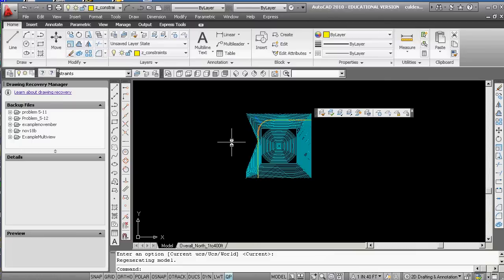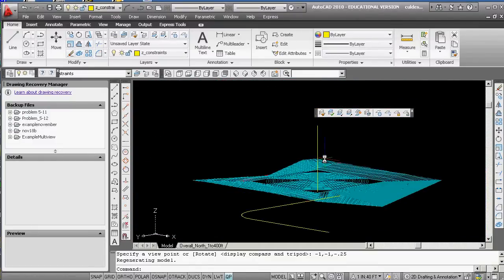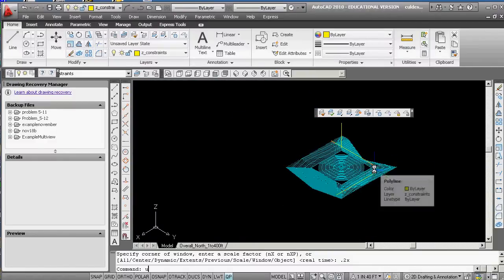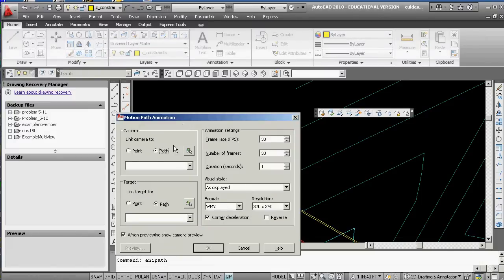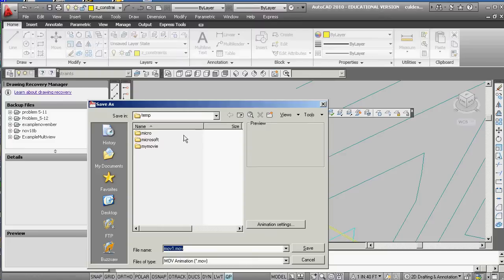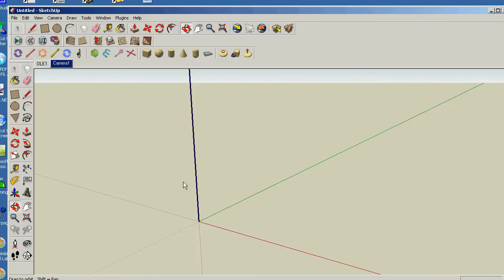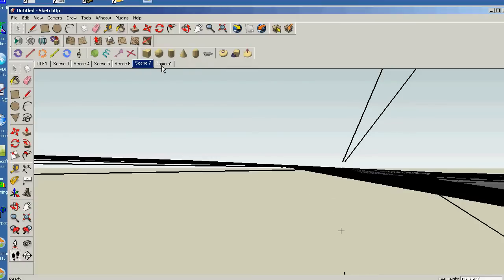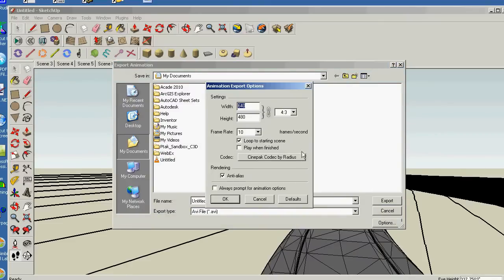Civil 3d Cul De Sac 5 of 6